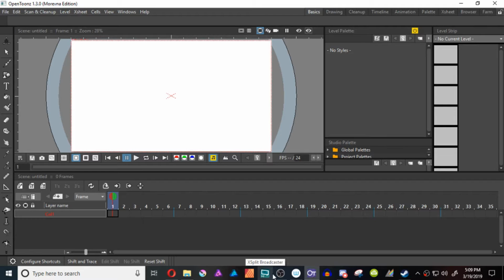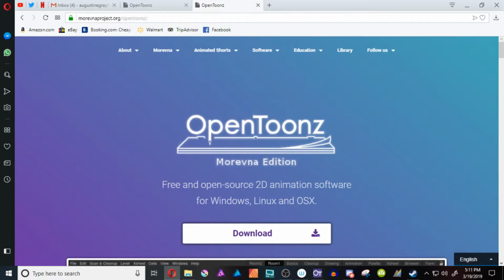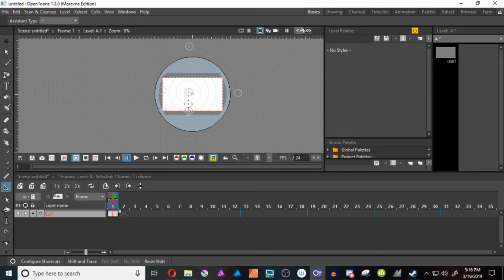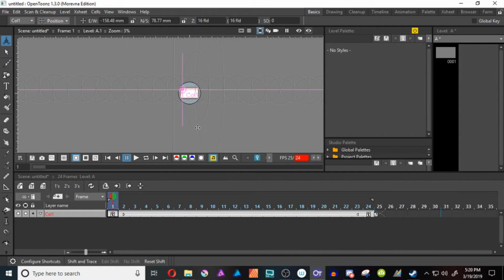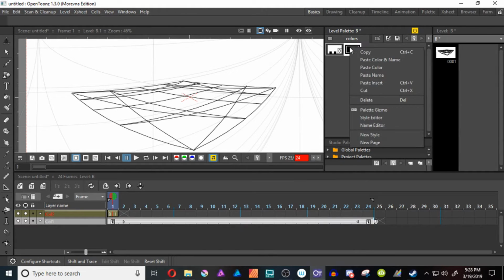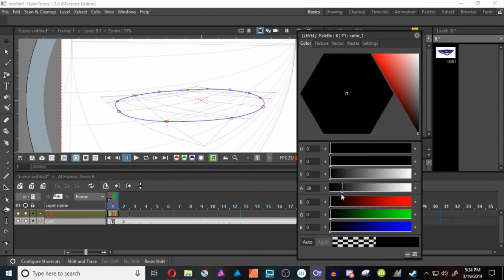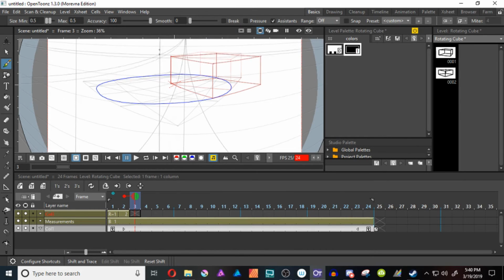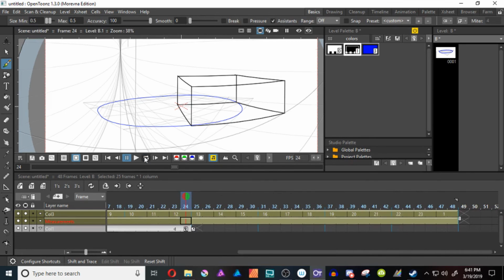Experiment Animating A Box Rotation - Opentoonz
I've always wanted to master drawing in perspective, but I've never truly though I could master it unless I could animate it. So Opentoonz recently got the Opentoonz tutorial (thank you everyone who helped me get this feature into the program by donating) and now I can experiment with how to animate a rotating box or rotating cube. (Again, thank you everyone for making this possible)